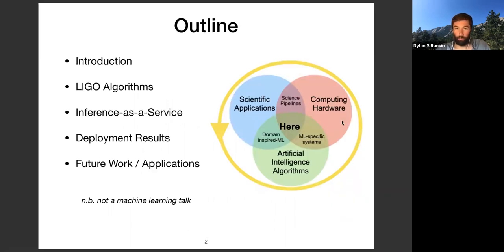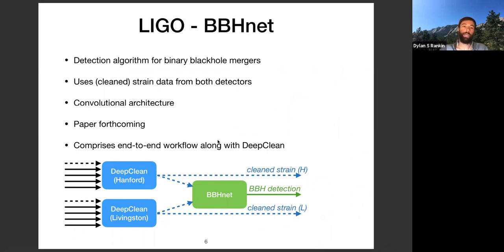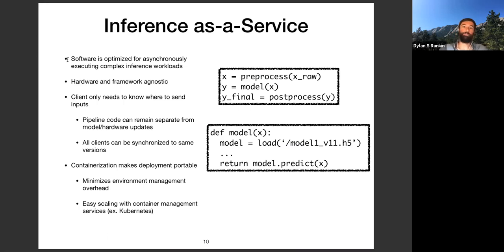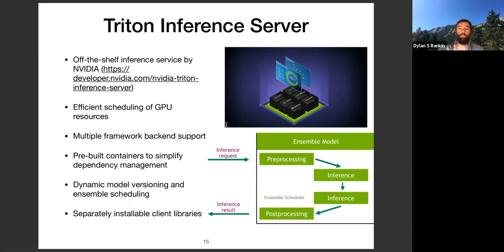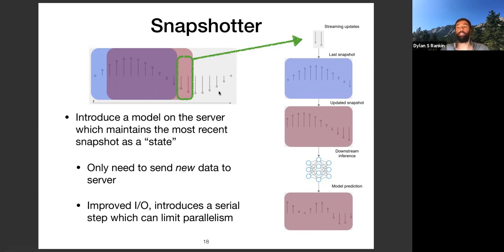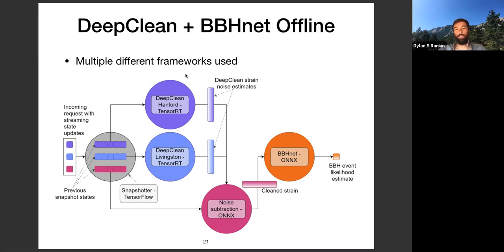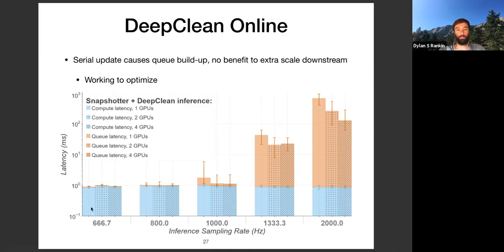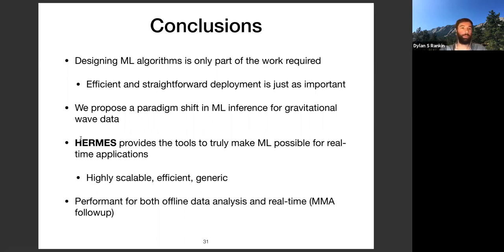Hardware-accelerated Inference for Real-Time Gravitational-Wave Astronomy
Dylan Rankin (MIT) presenting "Hardware-accelerated Inference for Real-Time Gravitational-Wave Astronomy"